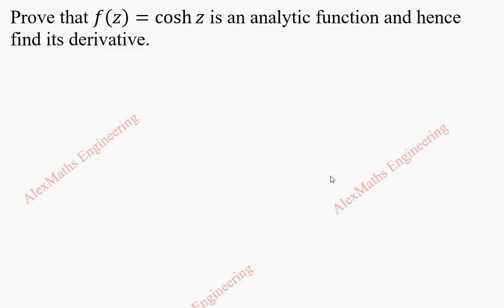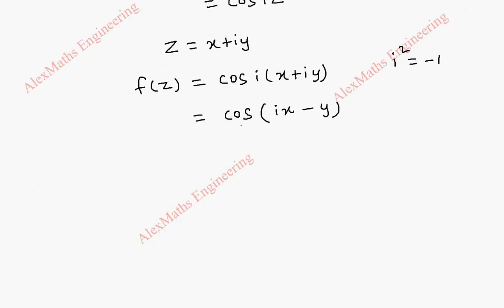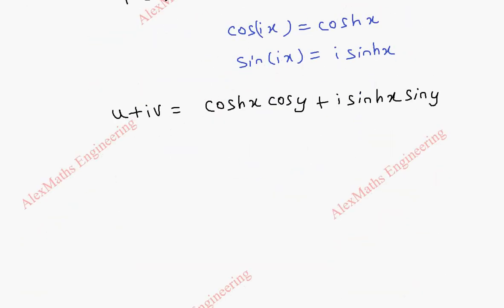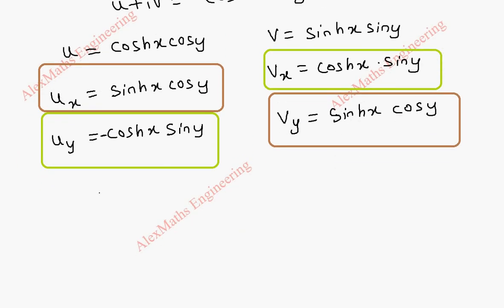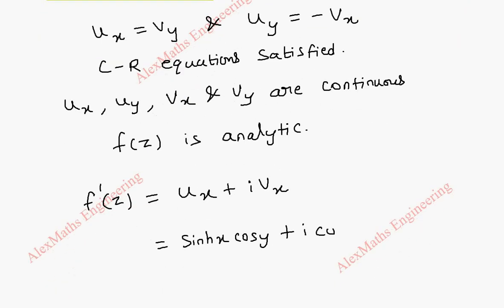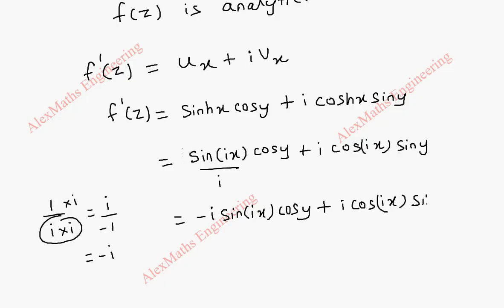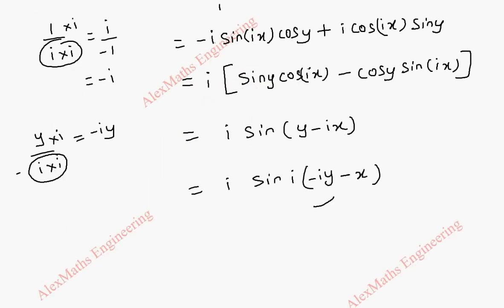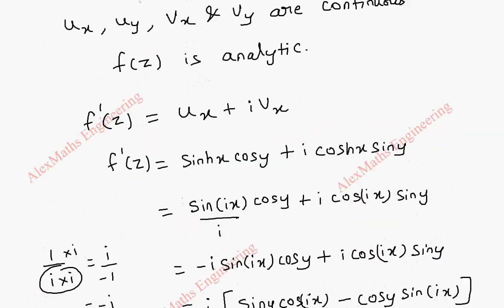CR Equations Problem 4 | Cauchy – Riemann Equations |Analytic Functions | Engineering Maths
Prove that f(z)=cosh⁡z is an analytic function and hence find its derivative.